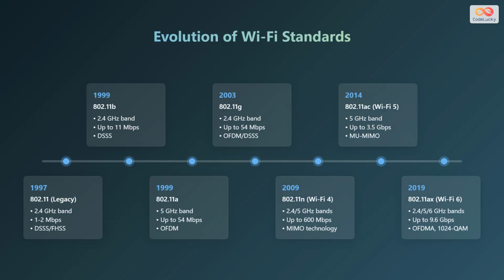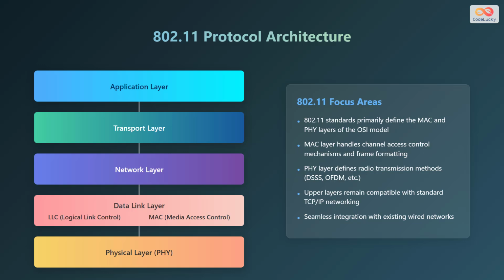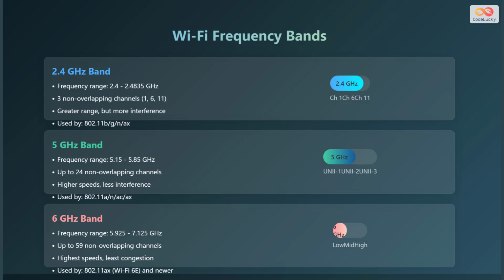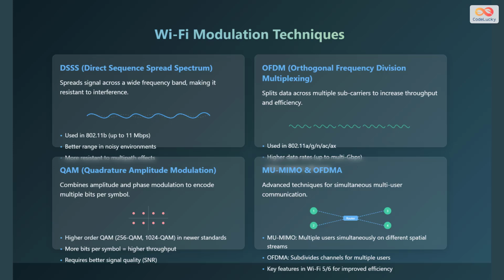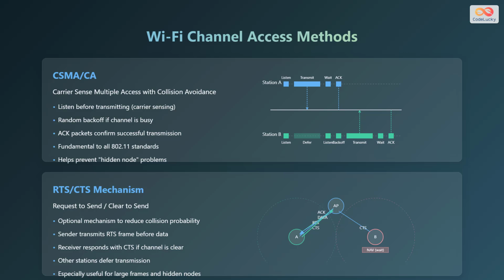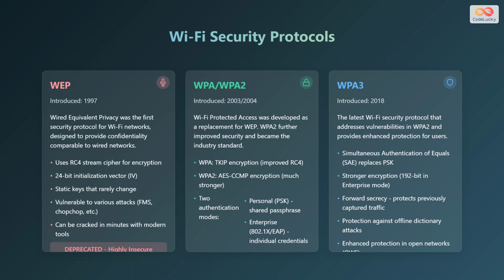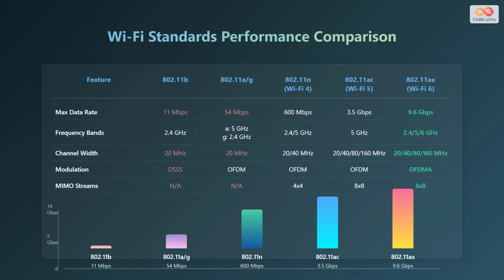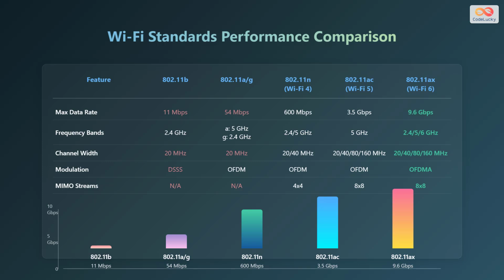Wi-Fi Standards Explained: 802.11 Protocols & Wireless Networking for Beginners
📶 Demystifying Wi-Fi standards for everyone! This video provides a comprehensive overview of 802.11 protocols and wireless networking principles, perfect for beginners. Learn about the evolution, architecture, frequency bands, and security protocols that make Wi-Fi work.

🕰️ We'll guide you through the history of Wi-Fi, from the legacy 802.11 standard to the latest Wi-Fi 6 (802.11ax). Understand how each standard has improved in terms of speed, range, and efficiency. We break down complex concepts like modulation techniques (DSSS, OFDM, QAM) and channel access methods (CSMA/CA, RTS/CTS) into easy-to-understand explanations.

🛡️ Security is a key concern, so we'll explore the different Wi-Fi security protocols: WEP, WPA/WPA2, and the cutting-edge WPA3. Discover the strengths and weaknesses of each protocol and learn how to keep your network safe. By the end of this video, you'll have a solid understanding of Wi-Fi standards and be able to make informed decisions about your wireless network.

📊 Plus, we'll provide a performance comparison of all the major standards, helping you see the clear improvements in speed and efficiency over time.

Chapters:
00:00 - Wi-Fi Standards
00:22 - Evolution of Wi-Fi Standards
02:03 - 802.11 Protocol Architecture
03:02 - Wi-Fi Frequency Bands
04:10 - Wi-Fi Modulation Techniques
05:52 - Wi-Fi Channel Access Methods
06:49 - Wi-Fi Security Protocols
09:06 - Wi-Fi Standards Performance Comparison
11:00 - Outro